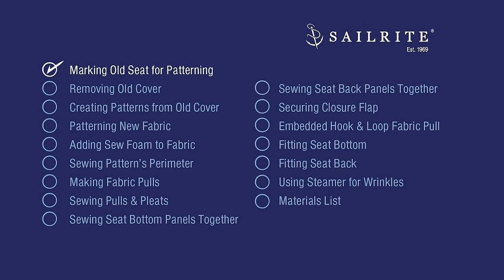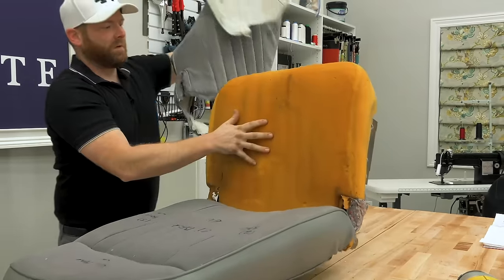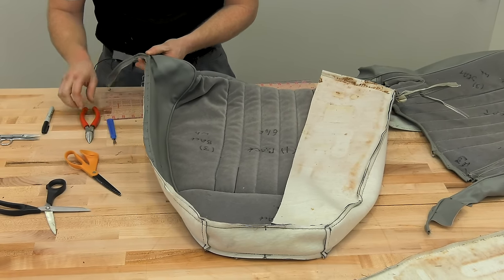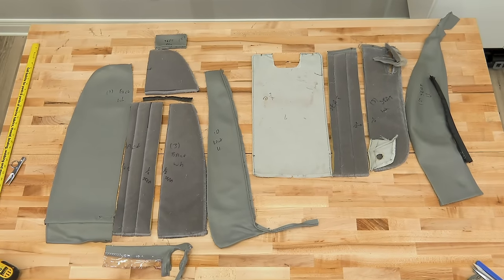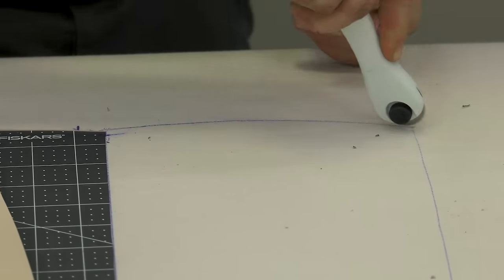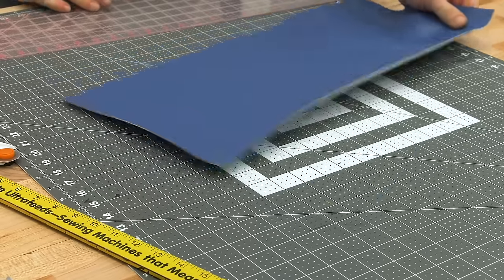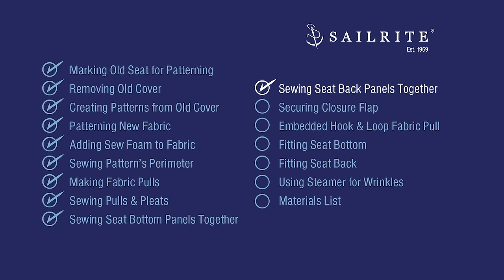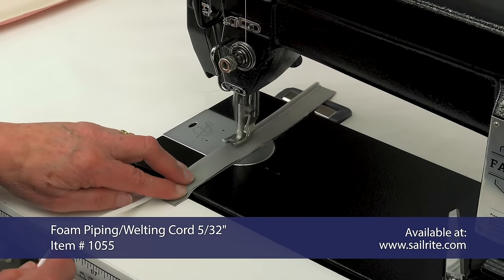Upholstering Bucket Seats on a Classic Car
In this tutorial video, we will show you all the steps required to reupholster the bucket seats on a vintage car. We are working with a 46 Plymouth, but the concepts shown will often apply for many different types of classic cars. You can find many of the materials and tools required for completing a DIY job like this at Sailrite.

REUPHOLSTERING BUCKET SEATS ON A CLASSIC CAR CHAPTERS:
Marking Old Seat for Patterning 0:40 min
Removing Old Cover – 2:44 min
Creating Patterns from Old Cover – 6:49 min
Patterning New Fabric – 18:43 min
Adding Sew Foam to Fabric – 36:12 min
Sewing Pattern’s Perimeter – 39:59 min
Making Fabric Pulls – 42:46 min
Sewing Pulls & Pleats – 47:29 min
Sewing Seat Bottom Panels Together – 50:37 min
Sewing Seat Back Panels Together – 1:05:10 min
Securing Closure Flap – 1:17:42 min
Embedded Hook & Loop Fabric Pull – 1:19:55 min
Fitting Seat Bottom – 1:29:12 min
Fitting Seat Back – 1:46:31 min
Using Steamer for Wrinkles – 1:59:01 min
Materials List – 2:02:54 min

Marker, Yardstick, Wire Cutters, Pen, Duct Tape, Dremel Tool, Steel Wire Wheel Brushes for Rotary Tool